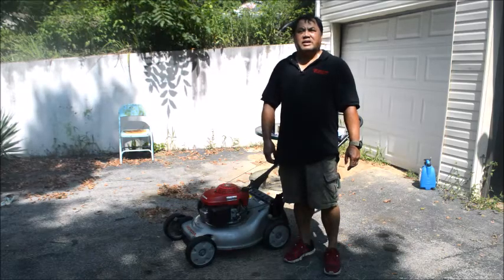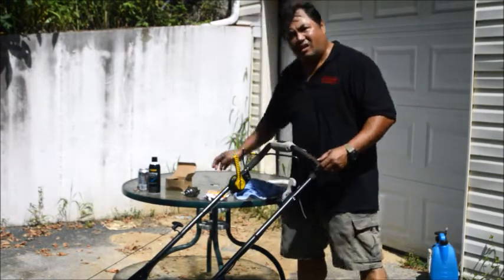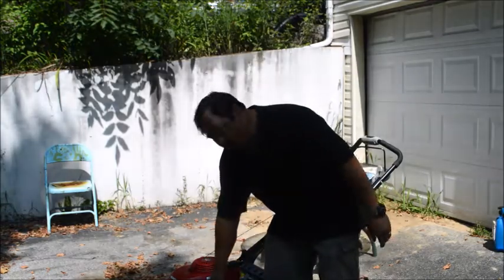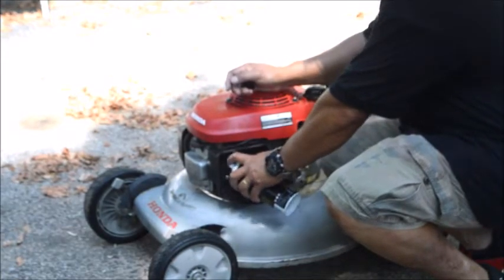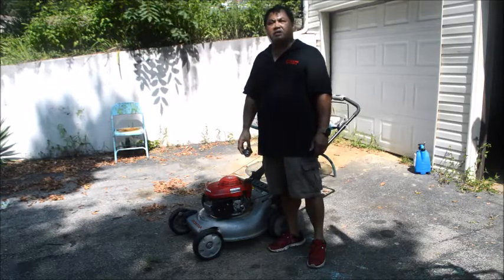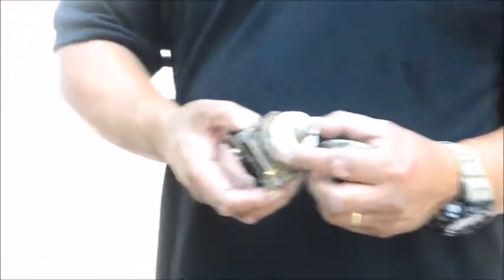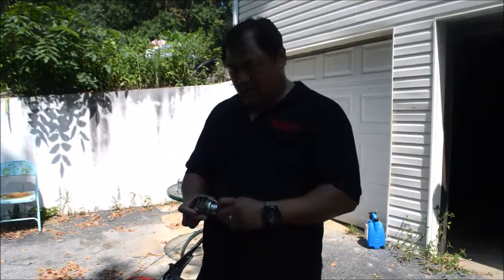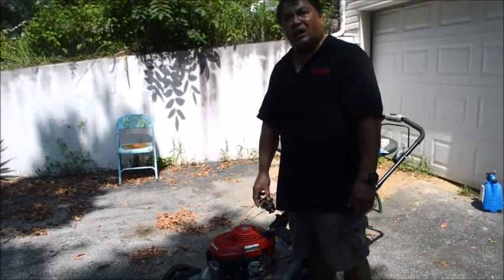Honda carburetor replaced: $15 fix. Also includes a spark plug and an air filter too.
Watch to find out the fix to a Honda push lawnmower that won't start.